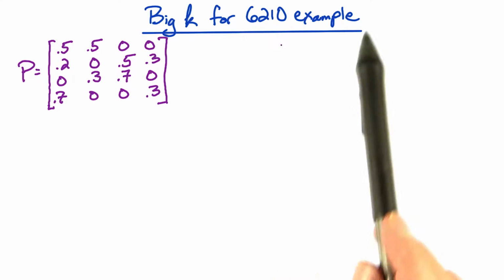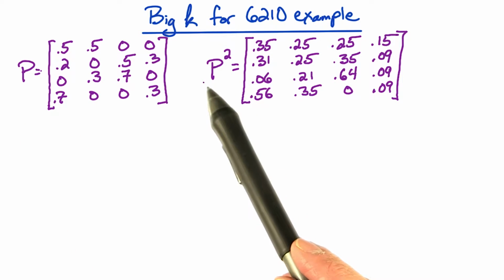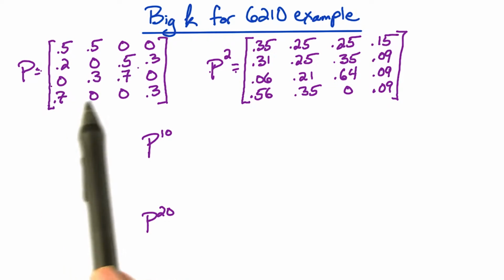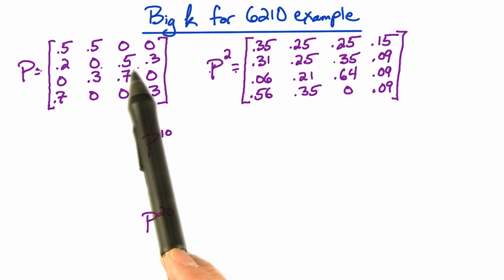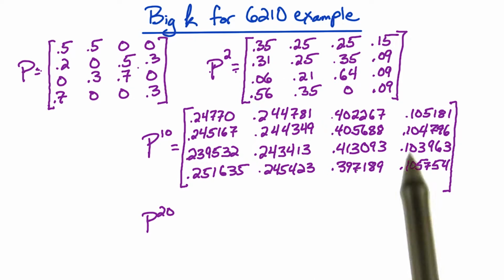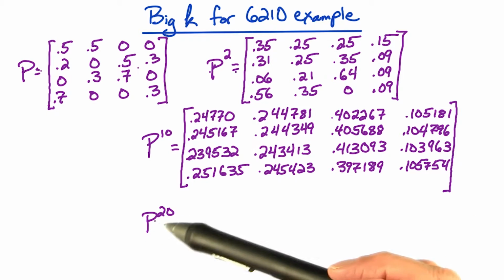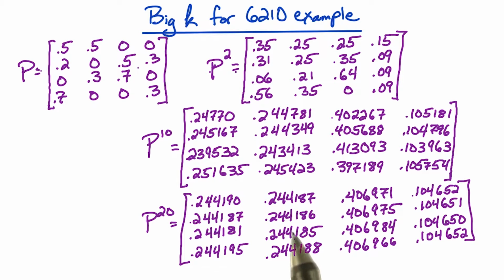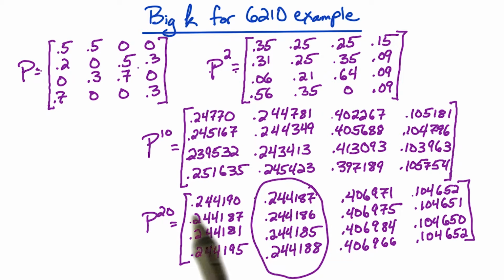Big k for 6210 Example